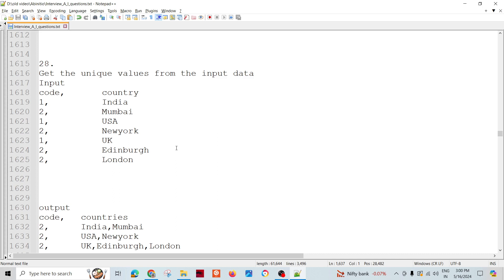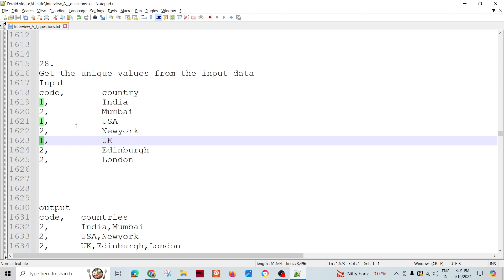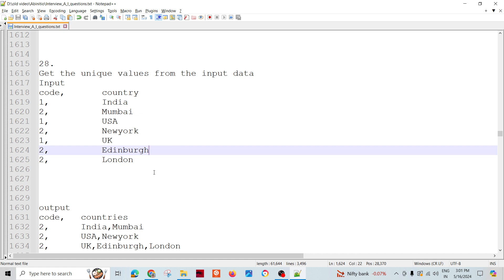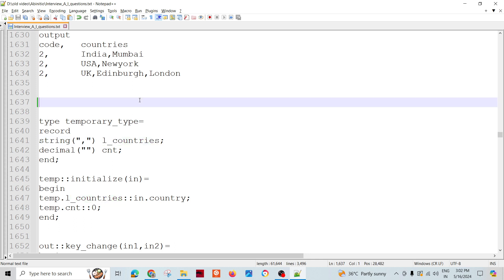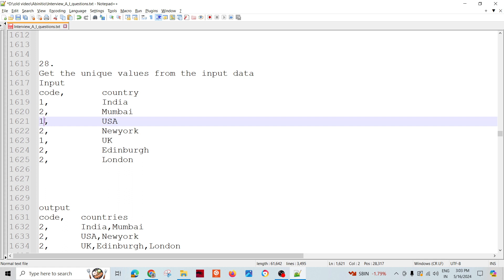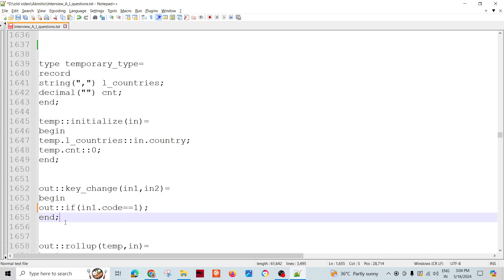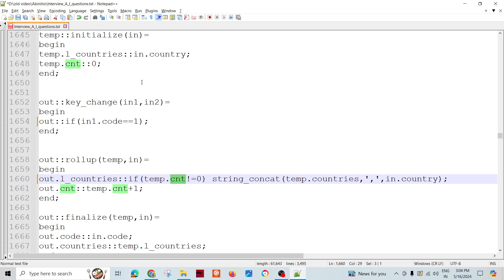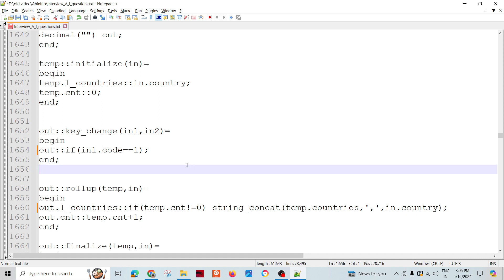Abinitio Interview Question 45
Get the unique values from the input data
Input
code,   country
1,    India
2,   Mumbai
1,   USA
2,   Newyork
1,          UK
2,   Edinburgh
2,   London

output
code, countries
2,  India,Mumbai
2,  USA,Newyork
2,  UK,Edinburgh,London